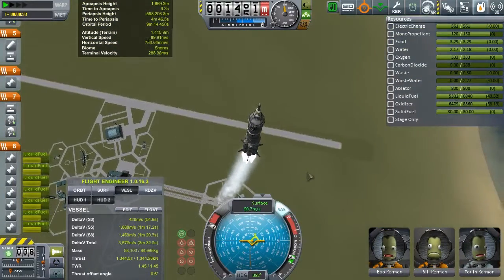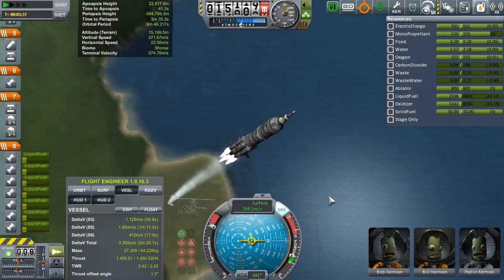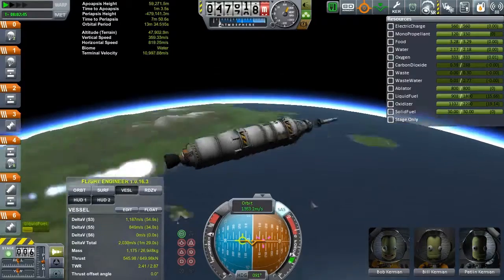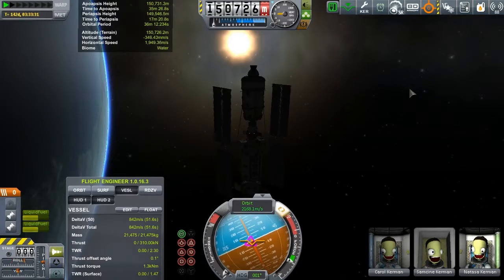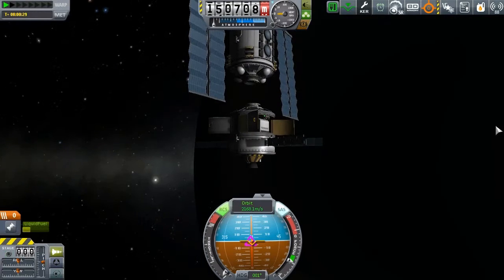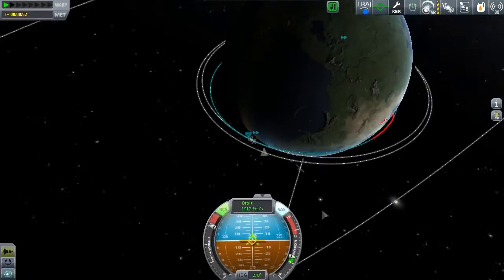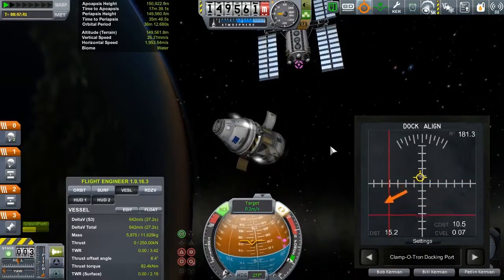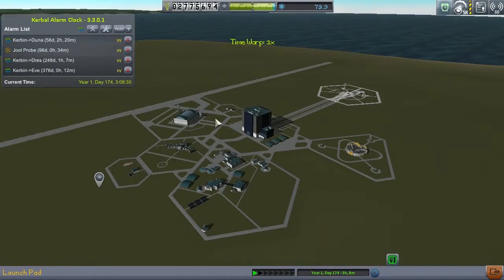KSP Digging for Dres - Ep#17 - Checking In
Taking stock of the current state of the Space Program and getting ready for another huge step forward.